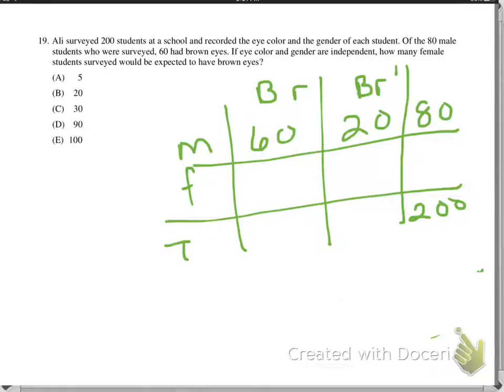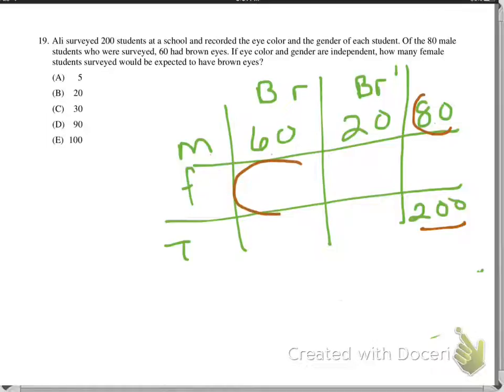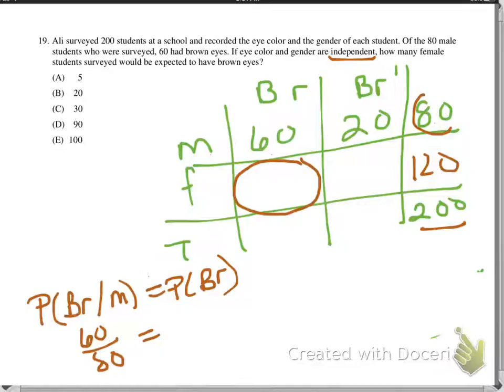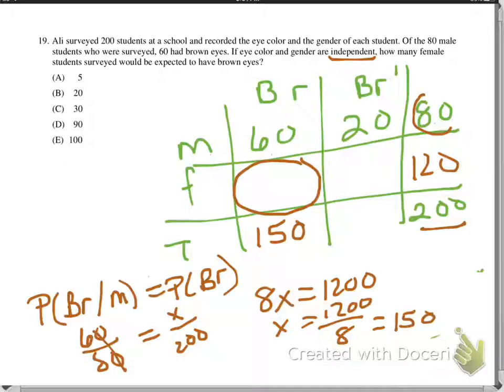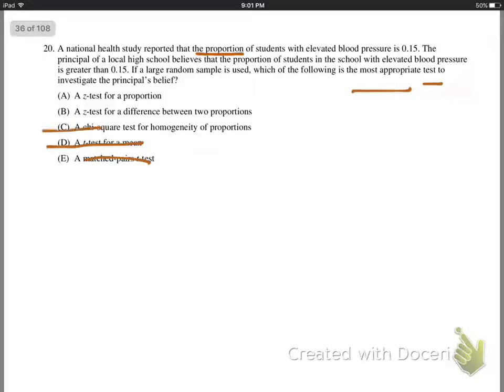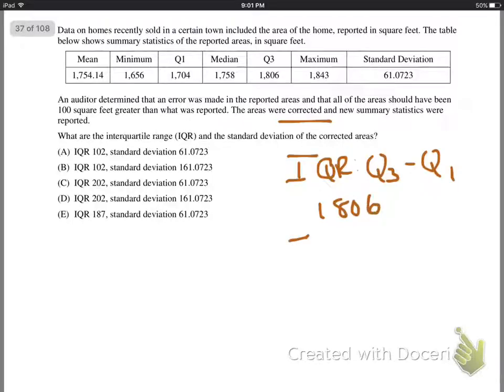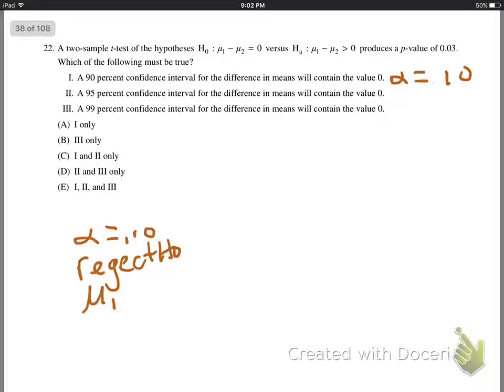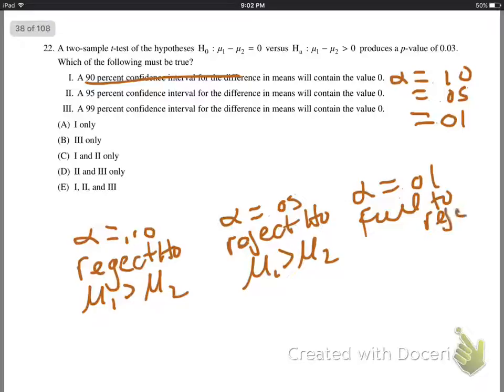up to 22